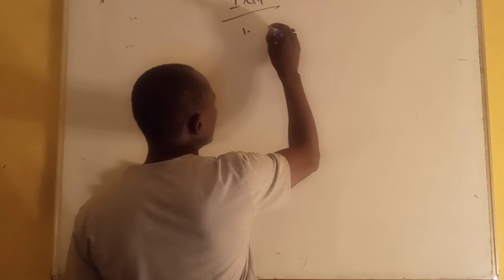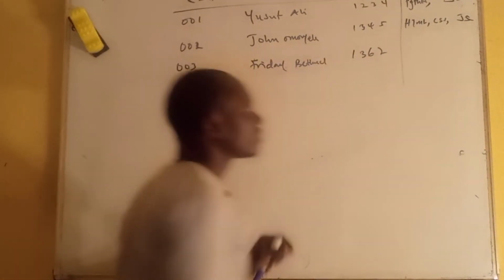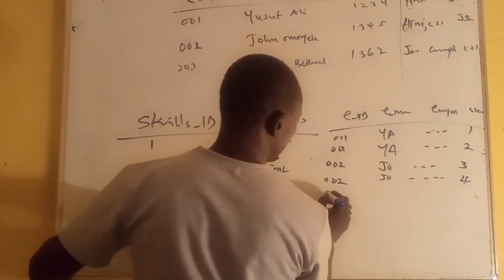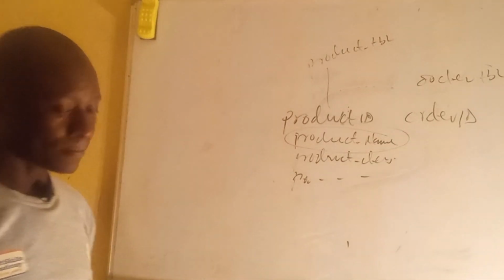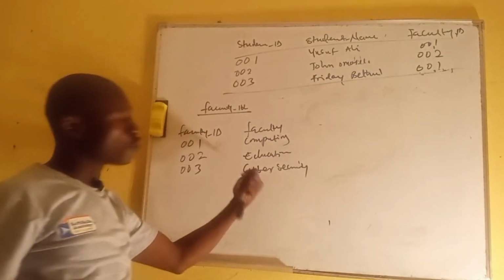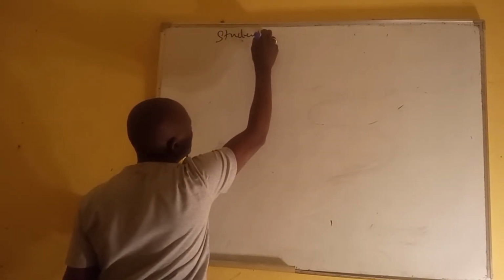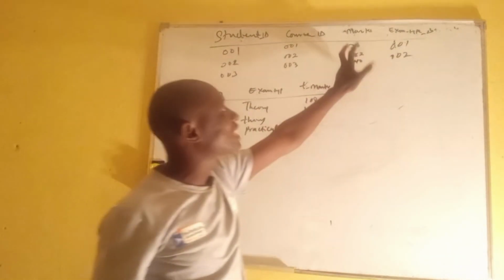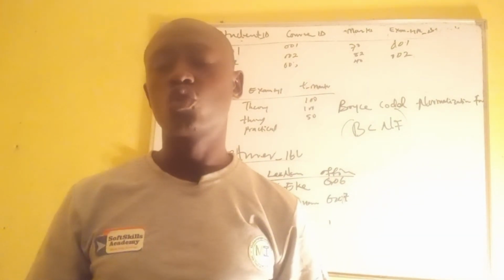Simplify, Organize, and Optimize Your Data with Database Normalization in Minutes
Ever wondered how to eliminate data redundancy and optimize your database structure? Learn the secrets of Database Normalization in this step-by-step guide! 🌟

We'll cover: ✅ First Normal Form (1NF) - Removing duplicate values
✅ Second Normal Form (2NF) - Breaking down partial dependencies
✅ Third Normal Form (3NF) - Avoiding transitive dependencies
✅ Boyce-Codd Normal Form (BCNF) - The ultimate optimization step

Whether you're a student, a budding developer, or a database enthusiast, this video will simplify complex concepts and show you practical examples to transform your database! 📊

📌 Check the timestamps for easy navigation!